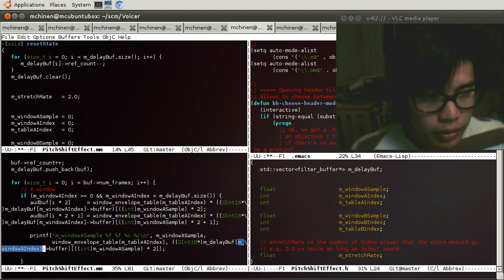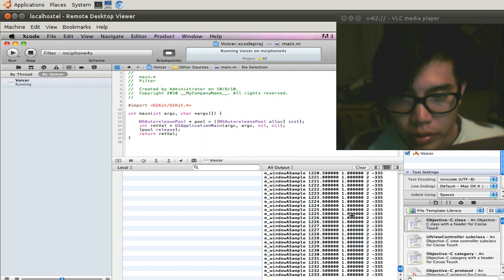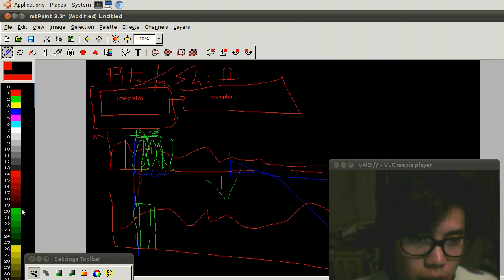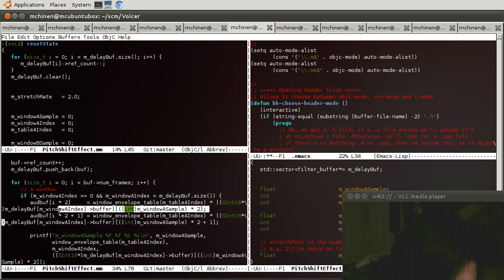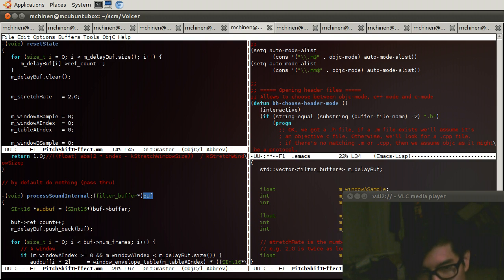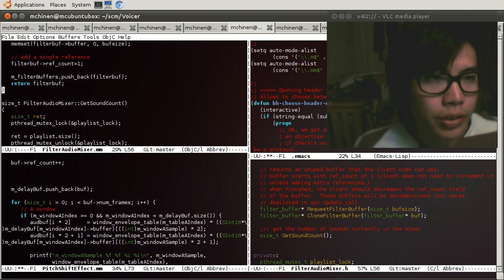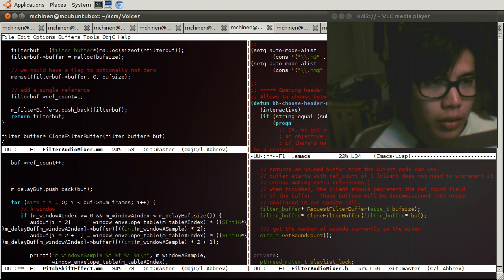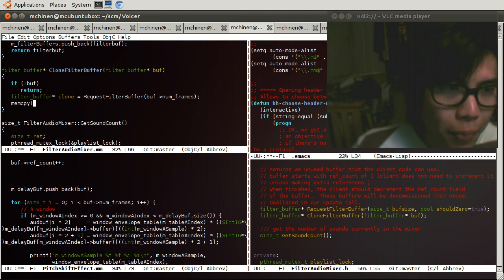017_02 iOS iPhone Audio Programming devvlog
Today I continue to work on implementing time stretching for pitch shifting and pitch detection and adding these to our belt object.  These streams are just to show how a typical dev day is and an experiment to be transparent where I can, and as such is not really aimed to be educational or entertaining.  But I'm glad if it helps anyone.  View in 720p for text clarity.  michaelchinen.com